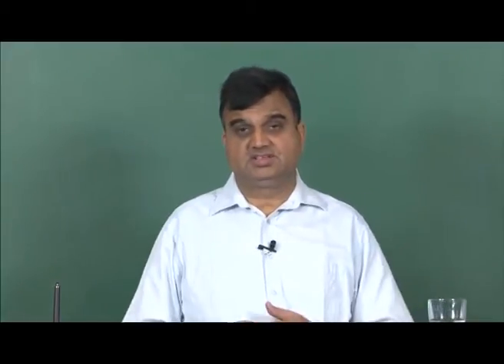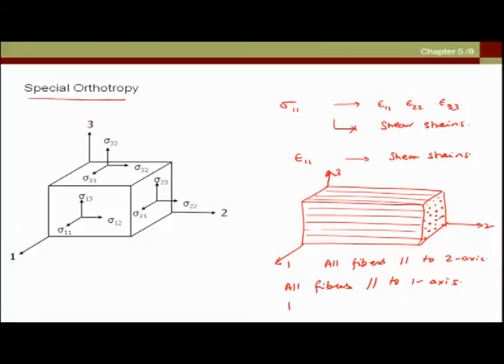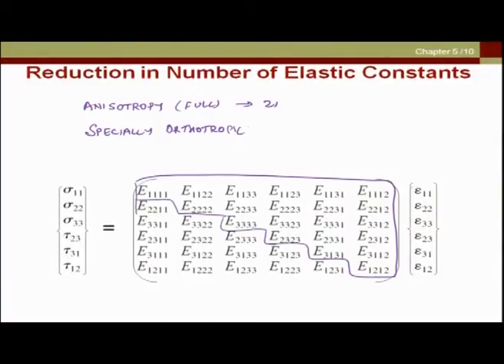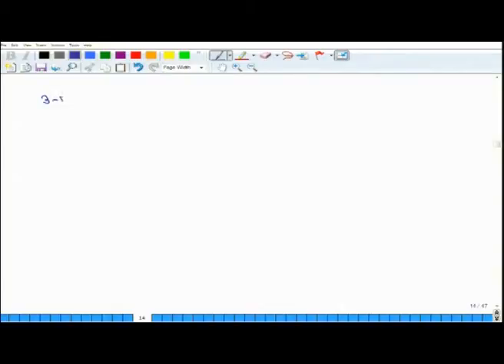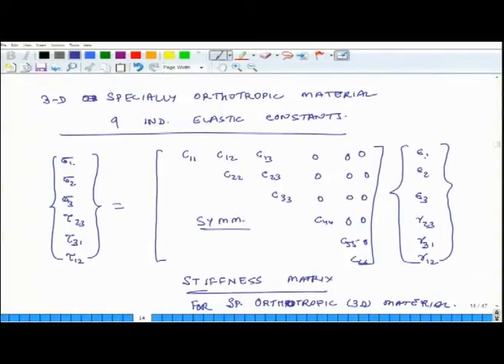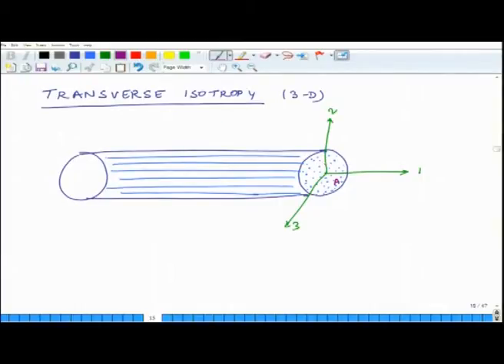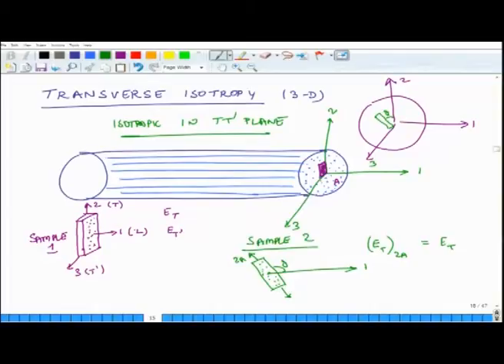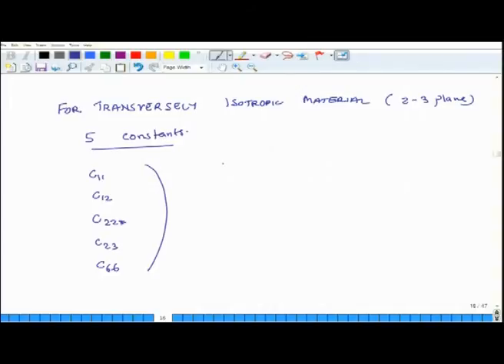Elastic constants for Specially orthotropic materials_Lecture 53